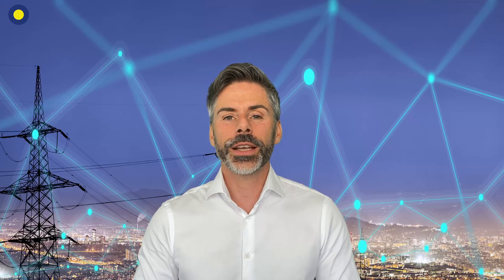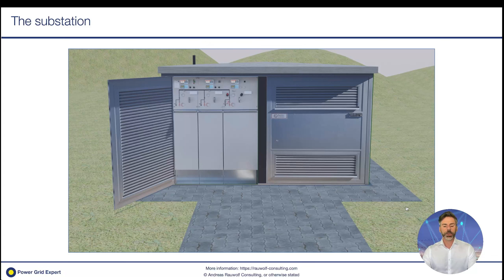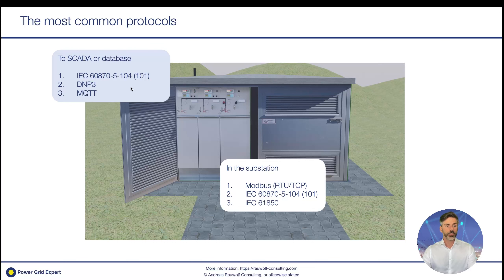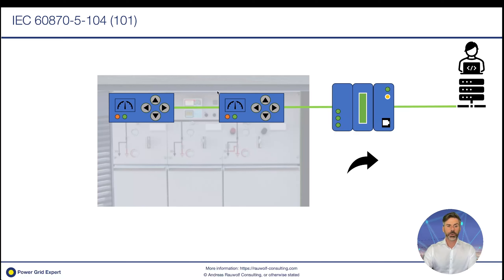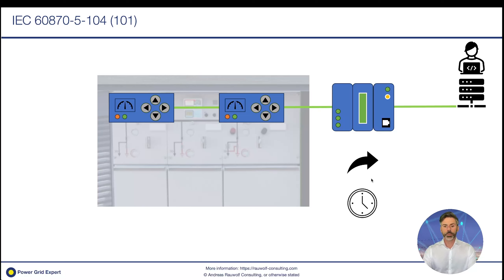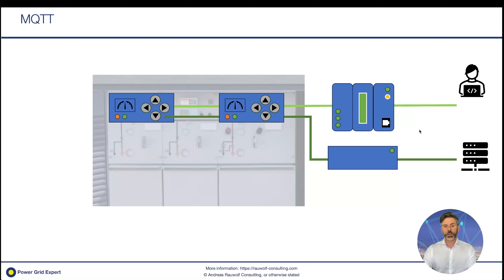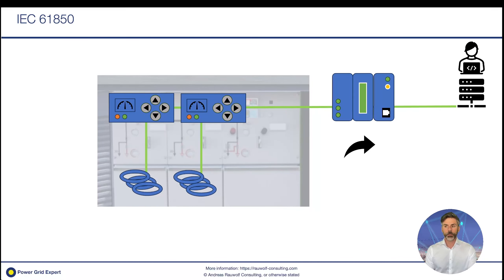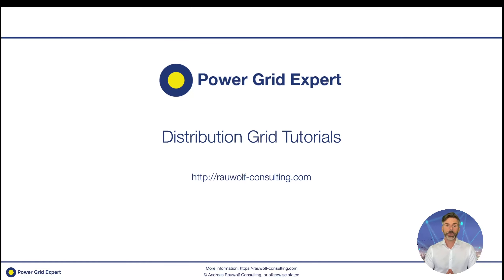Digital substations - The most commonly used protocols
In comparison to a standard substation, the intelligent or digital substation collects lots of data like measurement values and offers remote operation. Therefor, digital communication is needed and here it comes to protocols.

Which communication protocols are mainly used in the digital substation? We have a quick look at Modbus, IEC 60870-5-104, DNP3, IEC 61850 and MQTT and check the main differences of them.

On "Power Grid Expert" you have found an expert channel on the topic of energy supply specifically for the distribution grid automation. The tutorials introduce the topic of energy supply and the distribution grid and teach the basics for newcomers and serve as a refresher and expansion of knowledge for those already working in the field of distribution grids for many years.

_About Me______

Working in the distribution grid secondary technology industry for over 18 years, I established my consulting and electrical engineering company in 2021. I offer consulting, training, commissioning, protection testing and control center solutions, among other services.